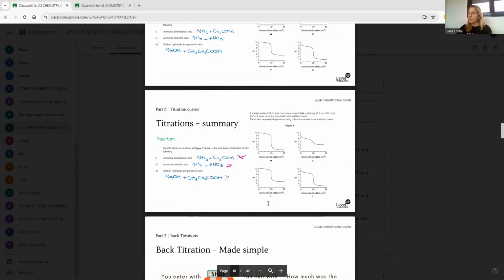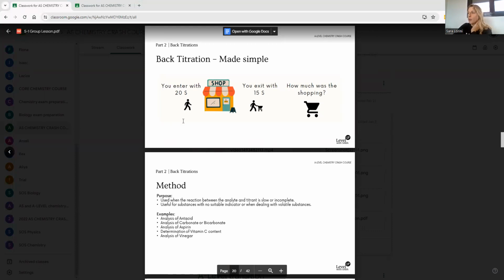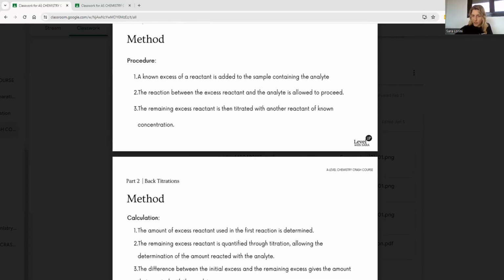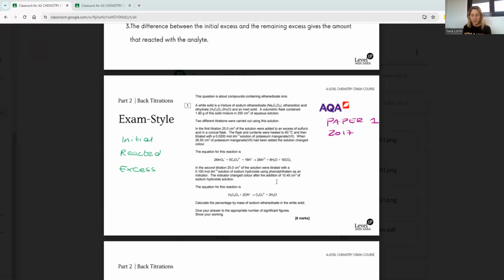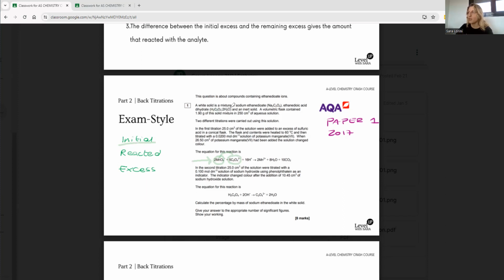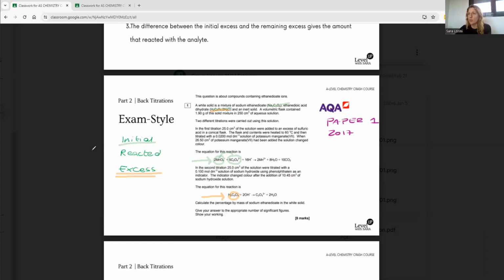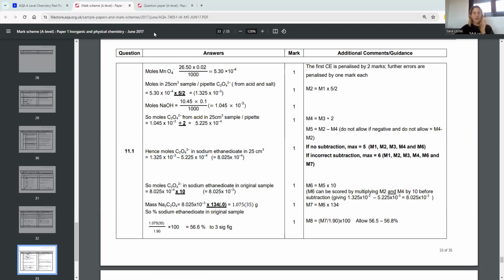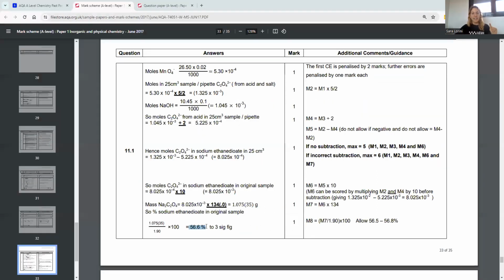Back Titrations a short explanation to prepare for A-Level Chemistry AQA Paper 1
If you want to access the full tutorial, join the A-LEVEL CHEMISTRY CRASH COURSE now

Back titrations are some of the most challenging calculations you'll come across in A-Level chemistry, generally in Paper 1 for A-Level Chemistry for AQA.

These are the types you can be asked:
- Students could be asked to determine the number of moles of water of
crystallisation in a hydrated salt by titration. (that was 2023!)
- Titrations of acids with bases. Students should be able to perform calculations for these titrations based on experimental results.
- Students could carry out redox
titrations.
Examples include, finding:
•• the mass of iron in an iron tablet
•• the percentage of iron in steel
•• the Mr of hydrated ammonium
iron(II) sulfate
•• the Mr of ethanedioic acid
•• the concentration of H2O2 in hair
bleach.

OCR is more subtle about it; here is what they write in the specification:
(e) structured and non-structured titration calculations, based on experimental results of familiar and non-familiar acids and bases. (Also redox titration by the way).

NON-STRUCTURED, that's back titration!

And this is EDEXCEL:
18. Be able to carry out both structured and non-structured titration calculations, including Fe2+/MnO4−, and I2/S2O32−.

Learn the basic method and calculation procedure for these titrations in this concise explanation. This is just an introduction compared to the full tutorial for the members of my exam preparation program.

In the tutorial, we also did a full walk-through of the AQA Paper 1 2023 back titration question. If you comment on this post, I'll give you special access to this tutorial!